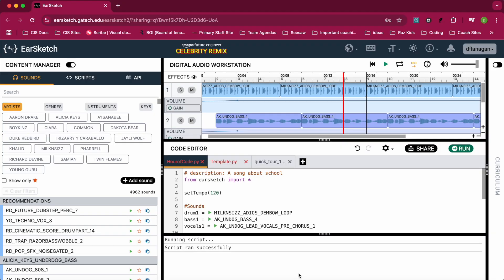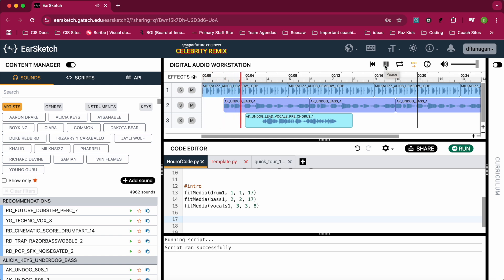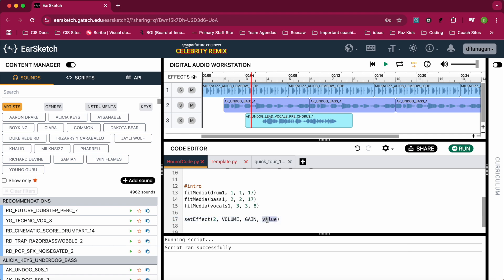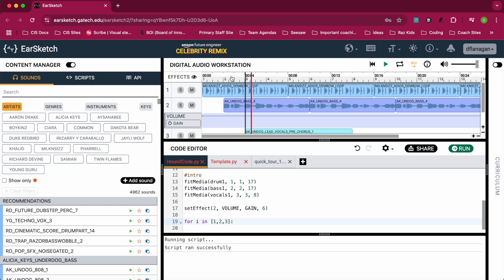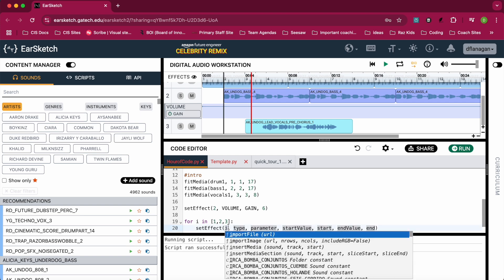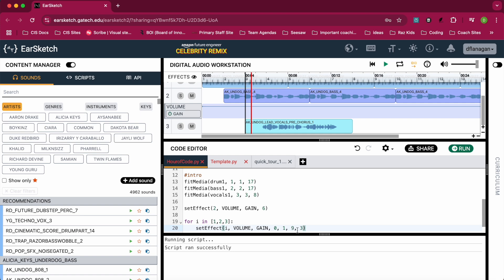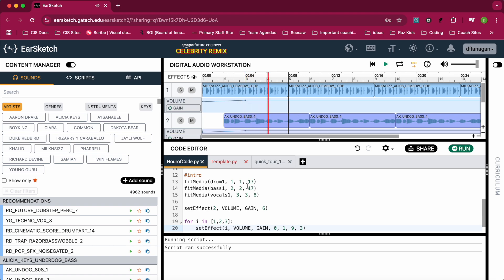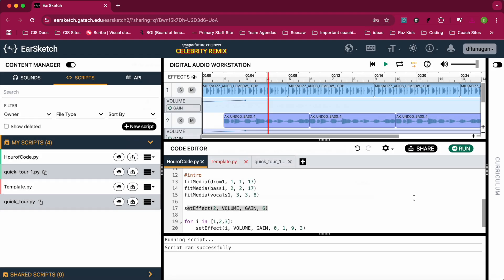EarSketch Part 2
This video is a brief introduction to EarSketch from Georgia Tech. This is the second video in the series.

With Earsketch, you can sign in or work without signing in.